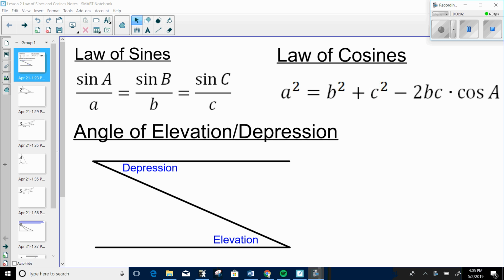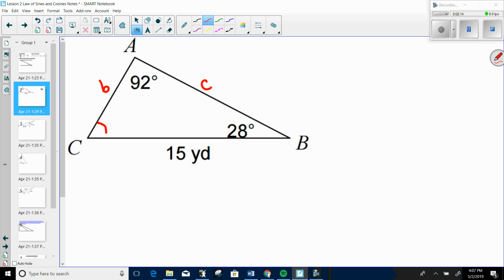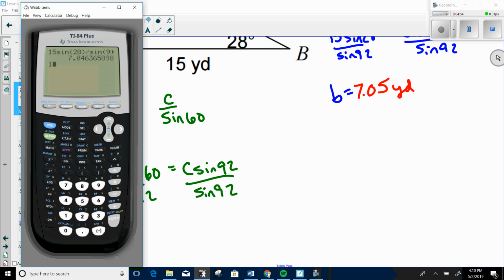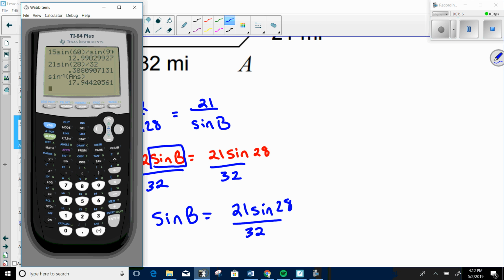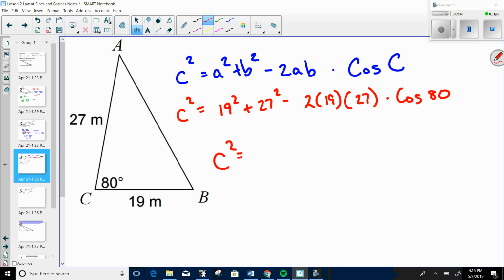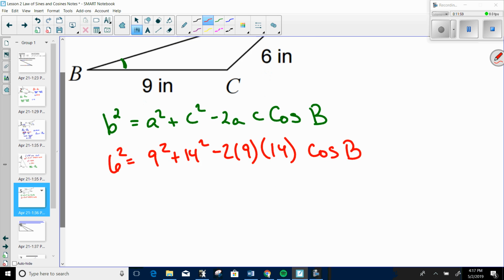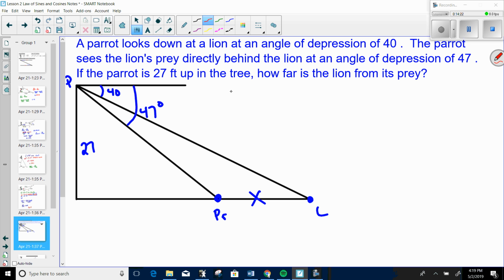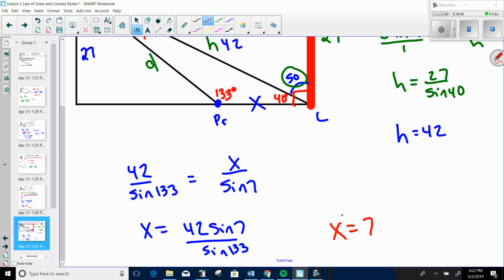Lesson 2 Law of Sines Cosines Video